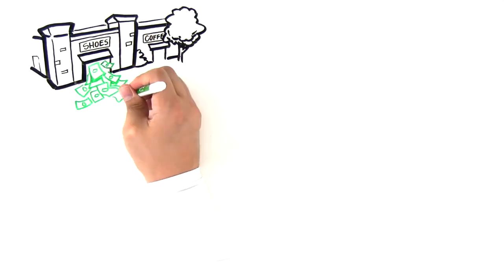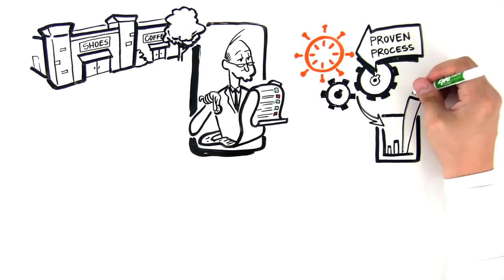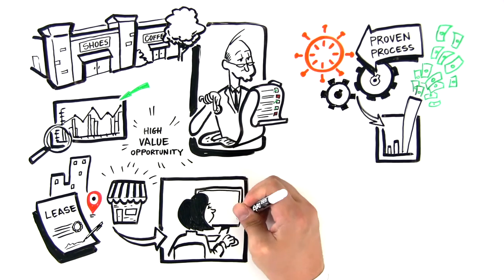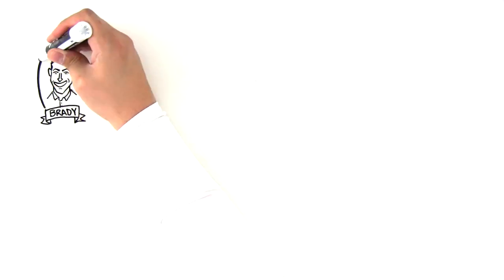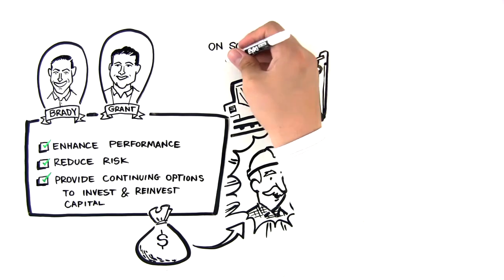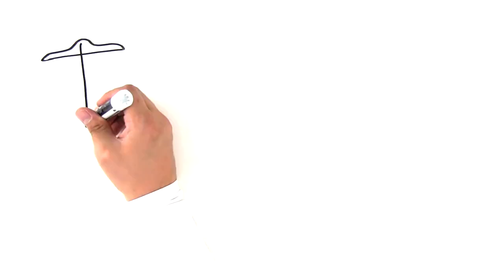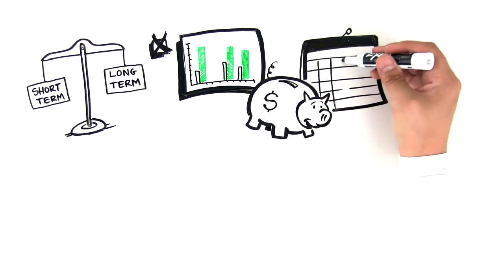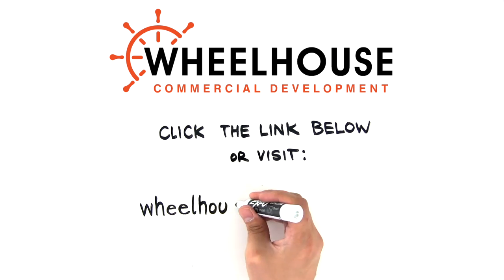Commercial Real Estate Development (The Process) - Wheelhouse Developement Texas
An overview of the commercial real estate development process and the role of the developer.